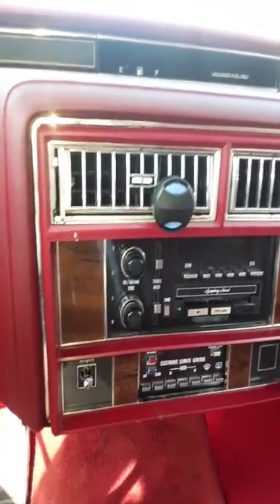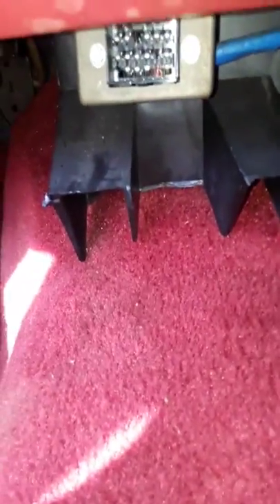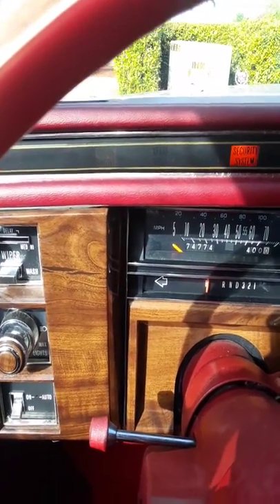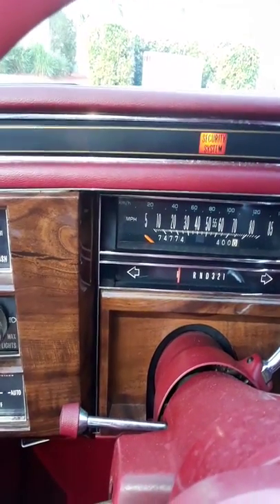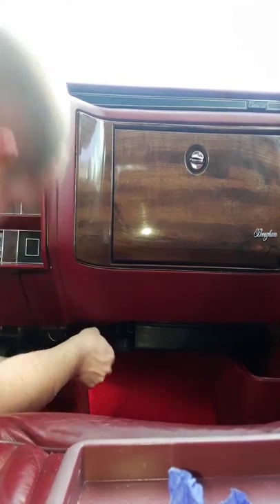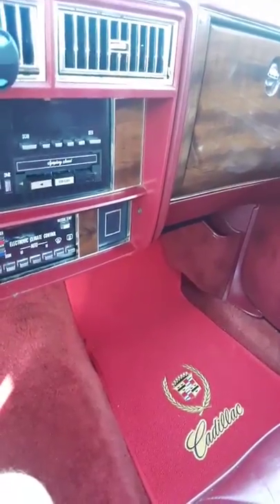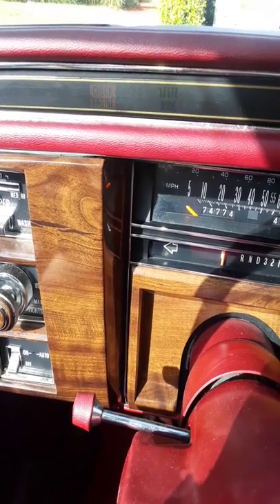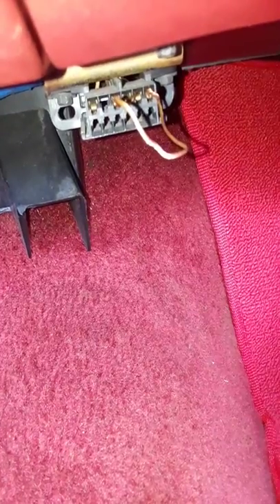How to scan your 1987 Cadillac Brougham without a scanning tool.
307 Olds, Brougham, Fleetwood Brougham, Cadillac